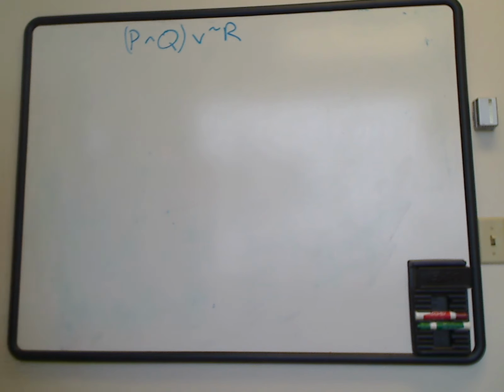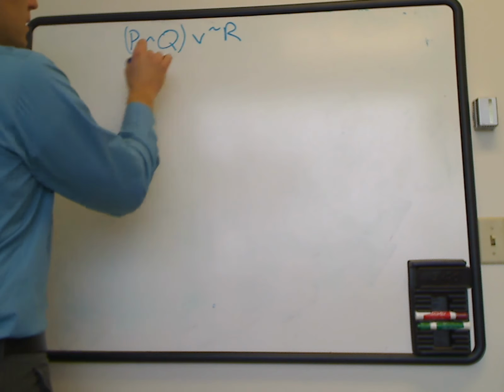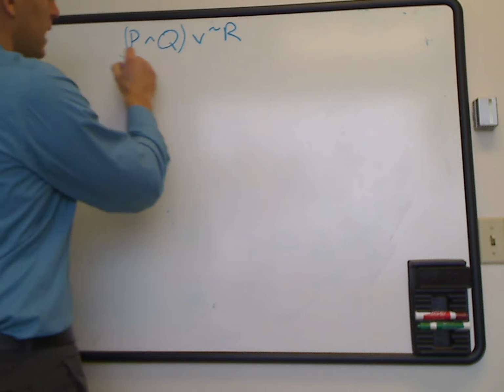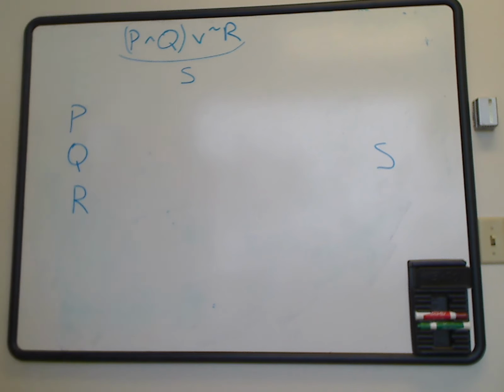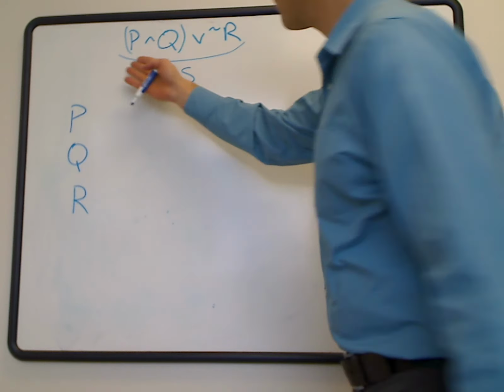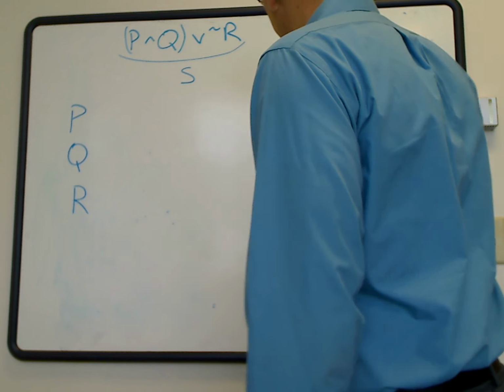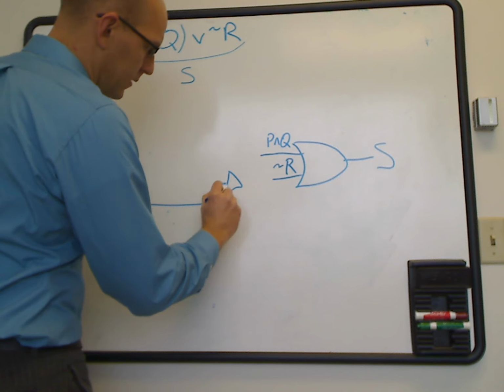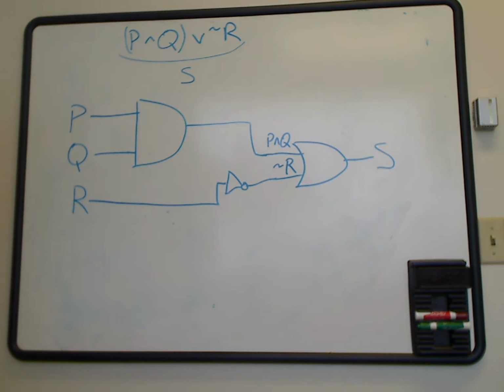2.4 boolean expression into circuit 1